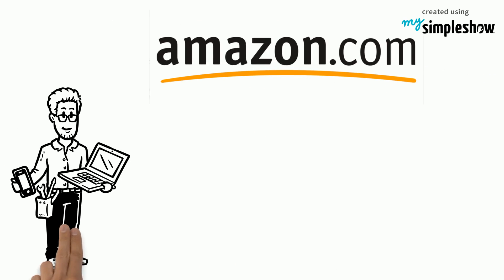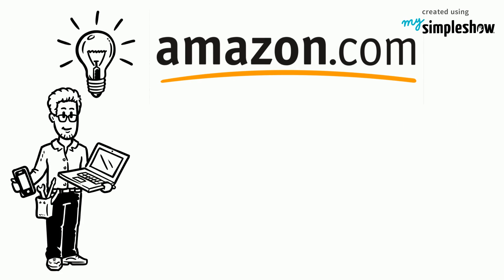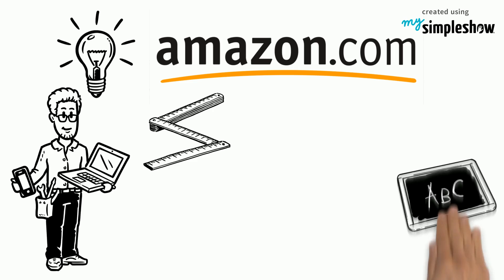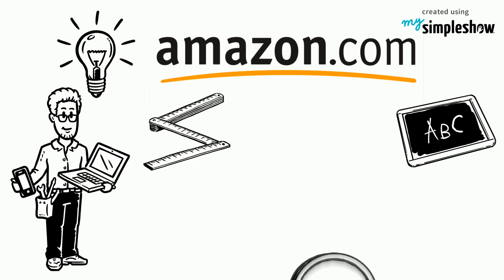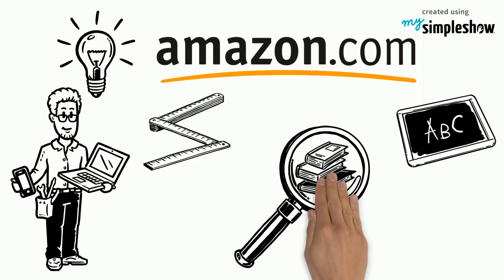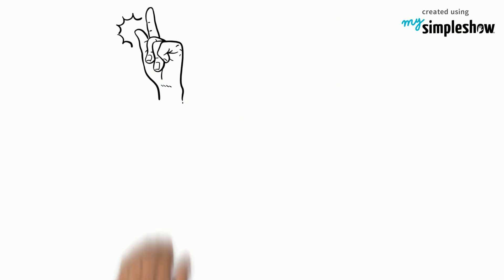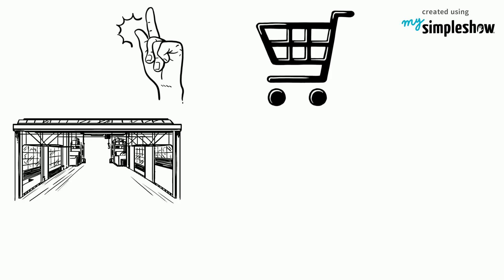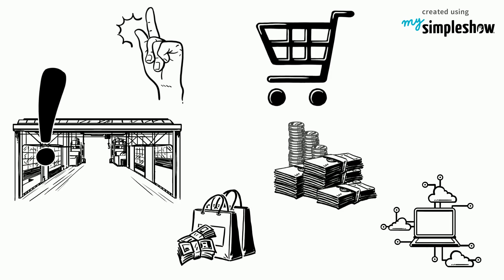How Amazon was Founded - mysimpleshow.com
Jeff Bezos founded Amazon on July 5, 1994. Learn more about the founding story in our video!